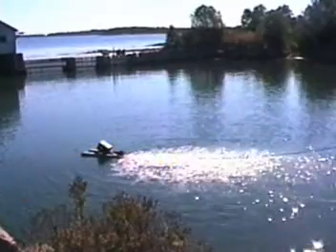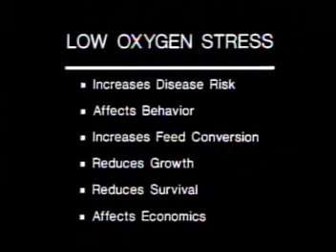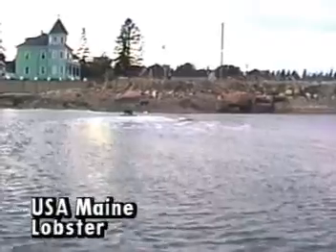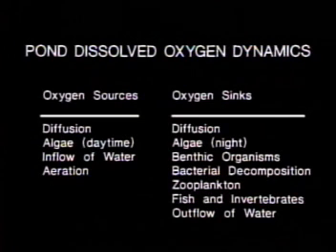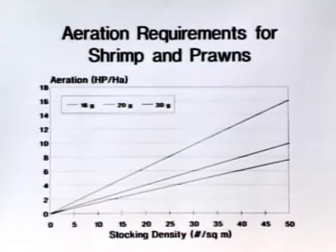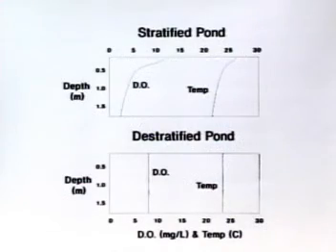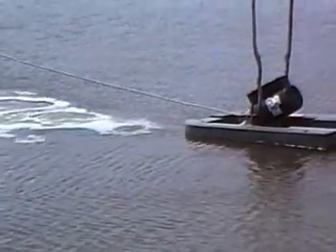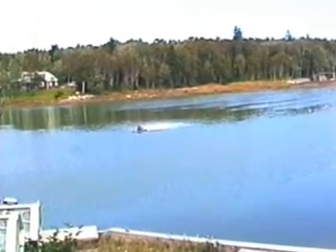Aquaculture Water Quality Management Using Aeration & Circulation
Aeration Industries International describes how the Series II aquaculture aerator improves water quality in aquaculture applications.